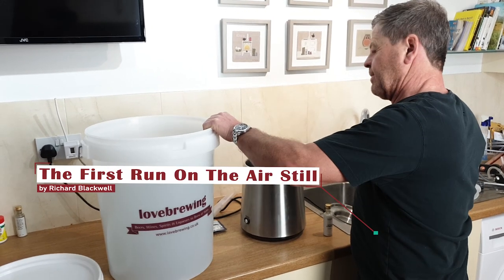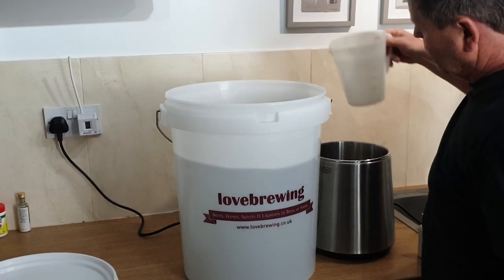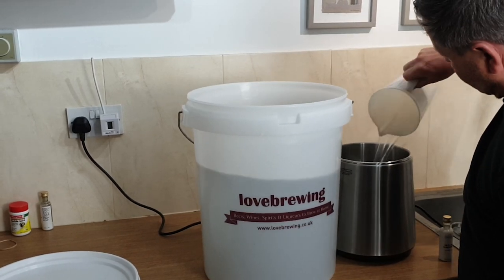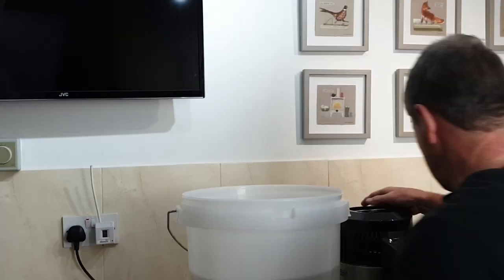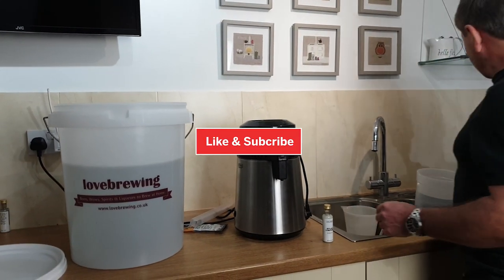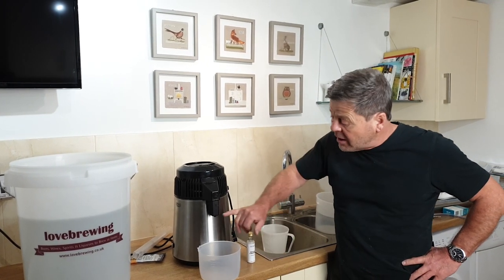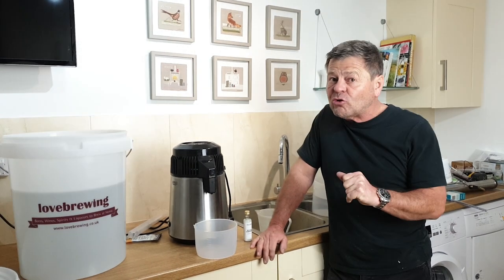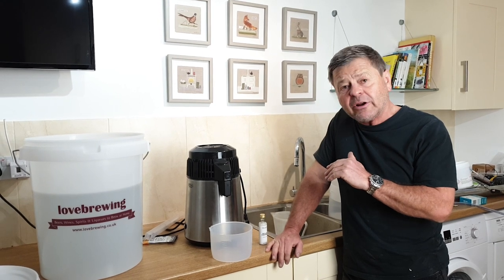The First Run On The Air Still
In this short video, Richard walks you through getting the Air Still up and running.

This video is part of the 'Gin Making With The Still Spirits Air Still' playlist - see it here:

If you are interested in Gin Making then you might want to attend our 'Gin Experience'
help at our Chesterfield and Liverpool stores

You might like to see some other courses we have